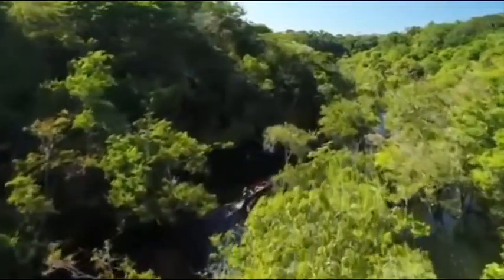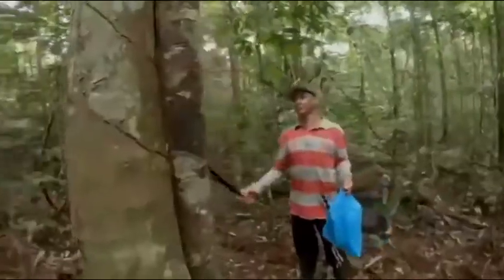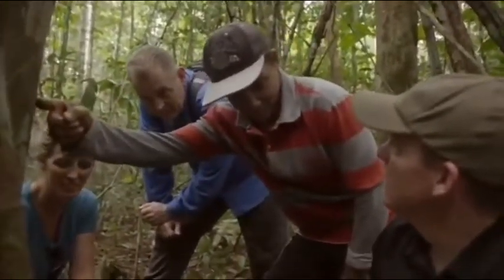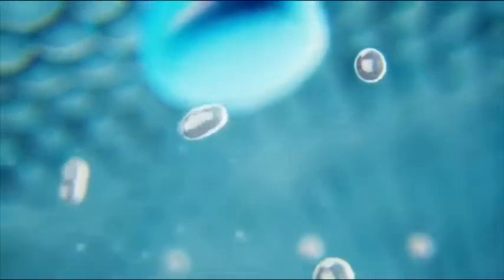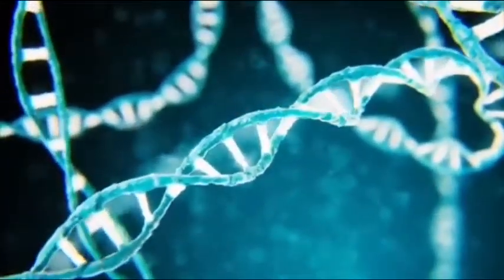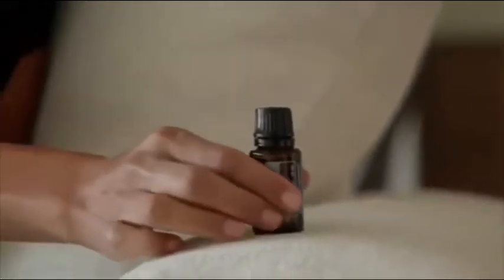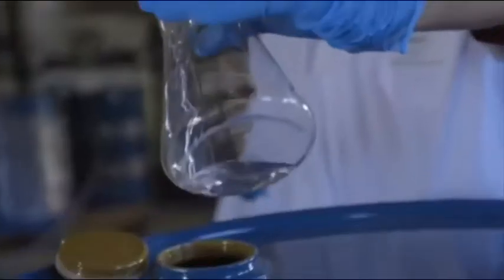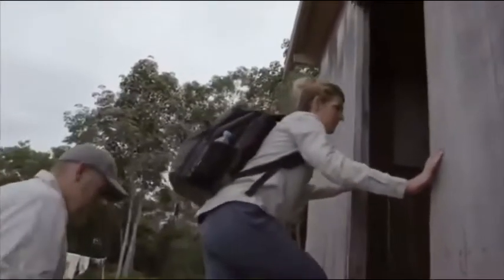O maravilhoso óleo essencial de copaíba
Quer fazer parte dessa Empresa?